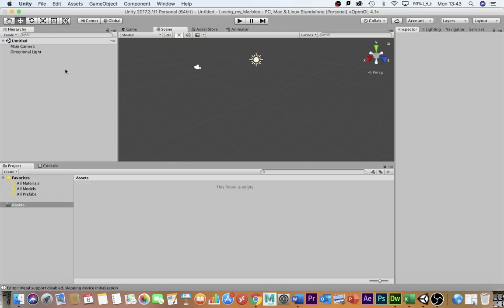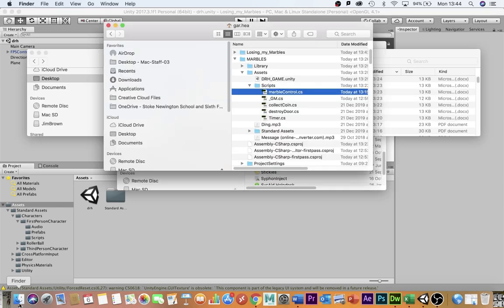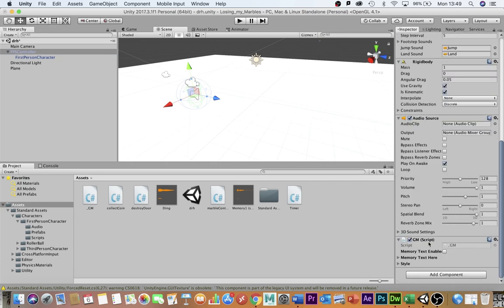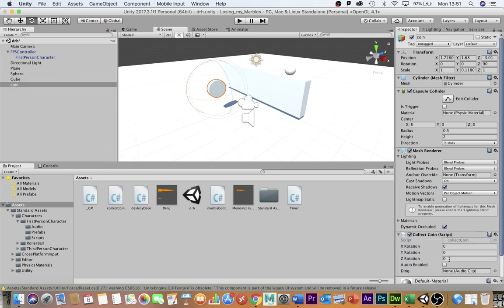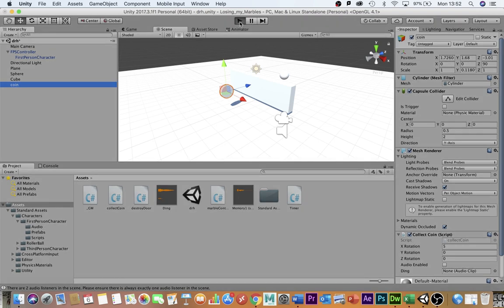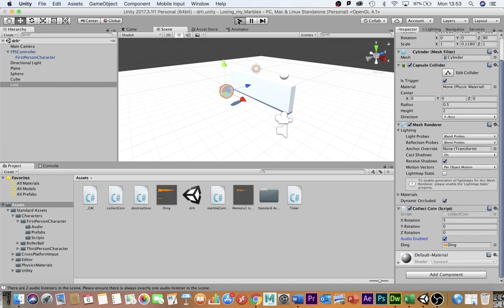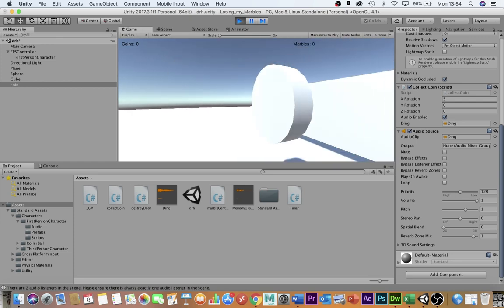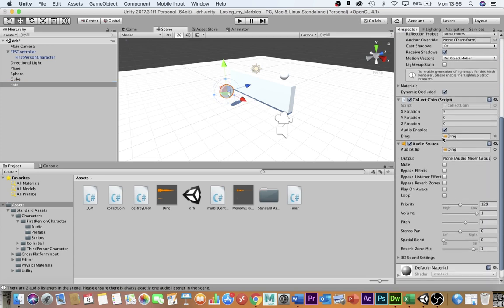1. Making 'Losing Your Marbles' - _GM Script and Coin Collection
In this new video (aimed primarily at my Y9 Games Design students), I explain how to hook up the scripts needed to make the game work.